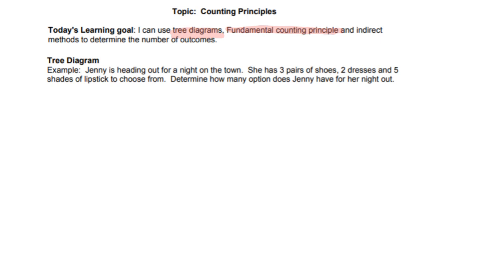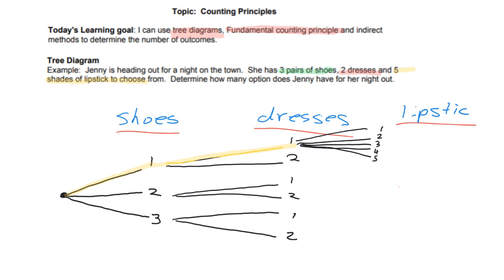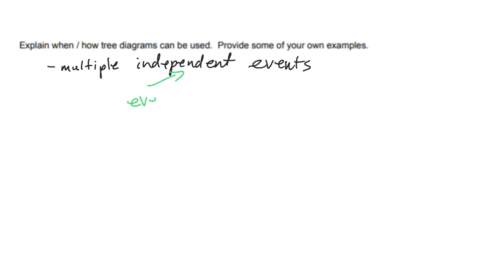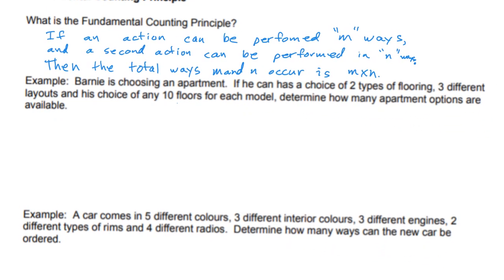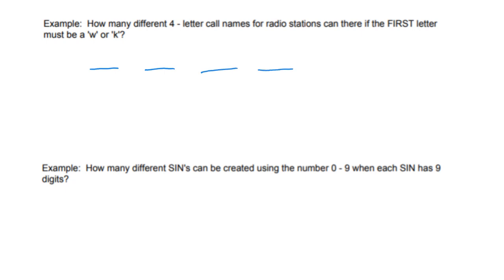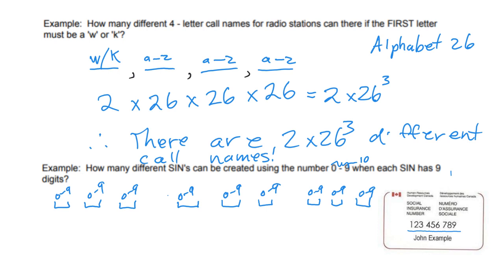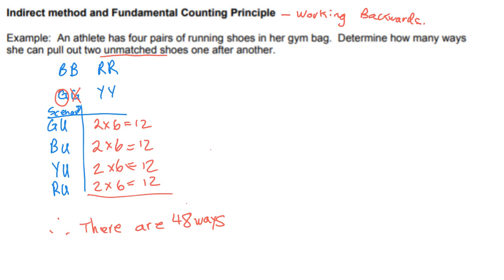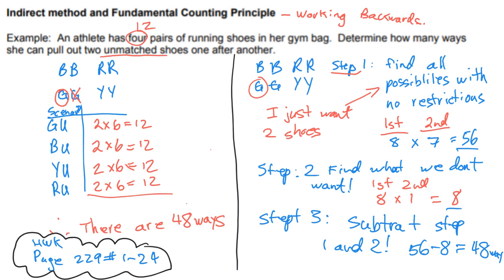MDM4U1 L1 Fundamental Counting Principle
Tree Diagrams
Fundamental Counting Principles
Indirect Solutions